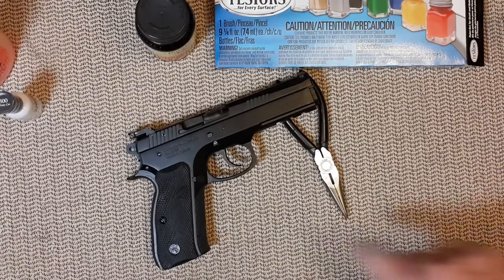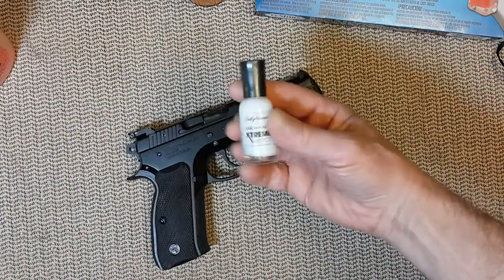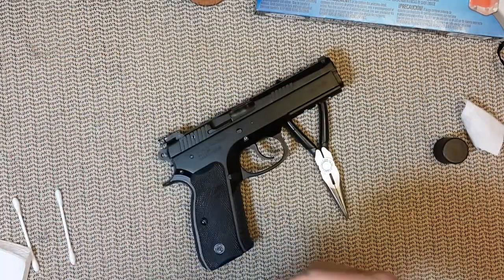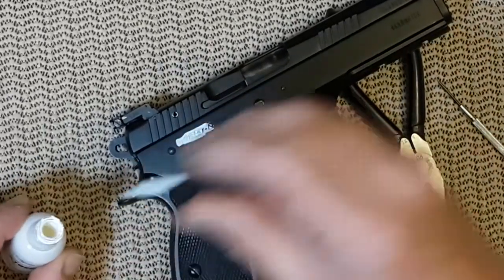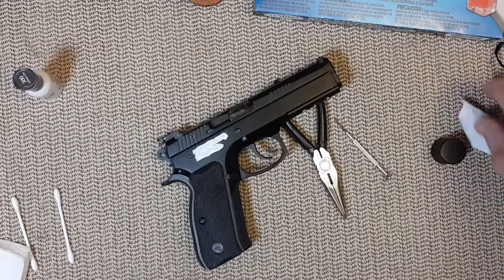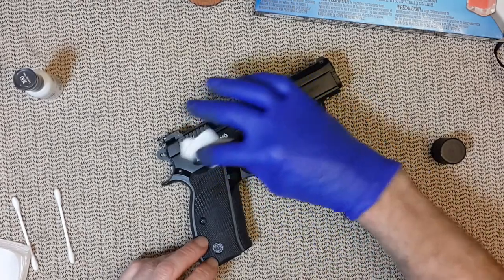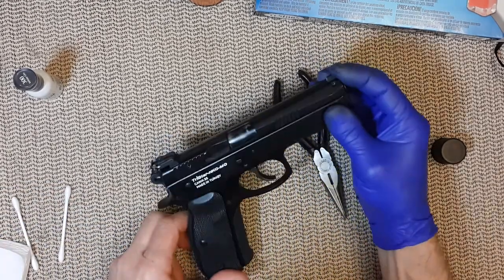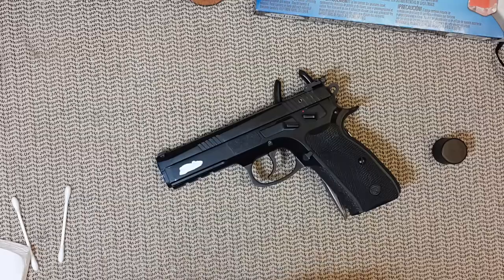How to Paint the Engravings of Your Guns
Use nail polish and Non-Acetone for easy coloring of the letters on your guns.